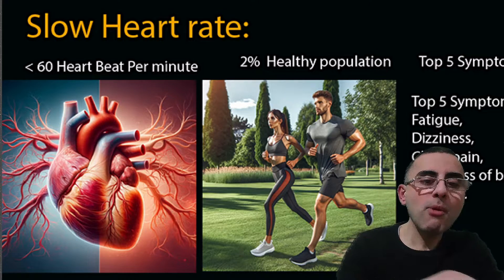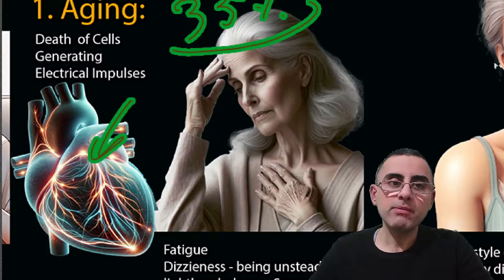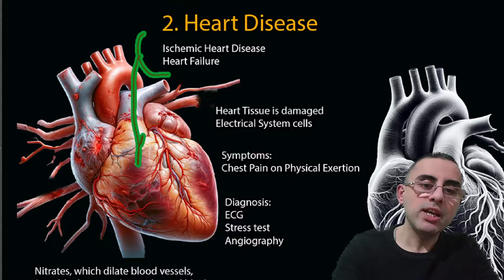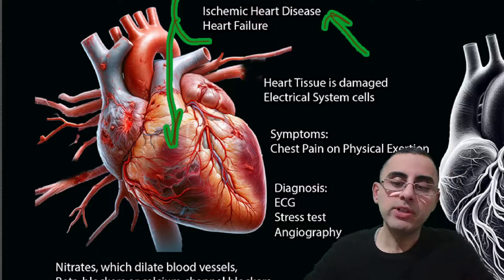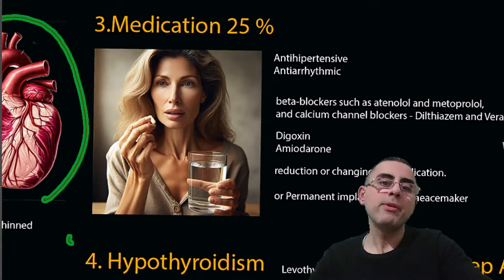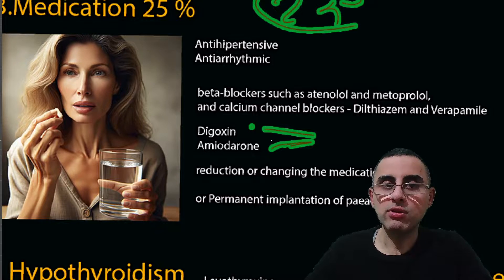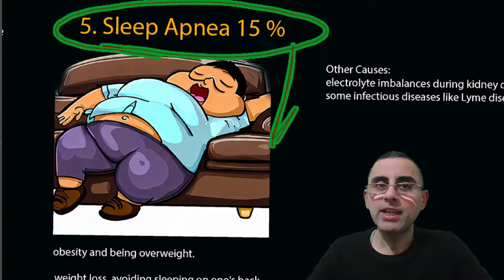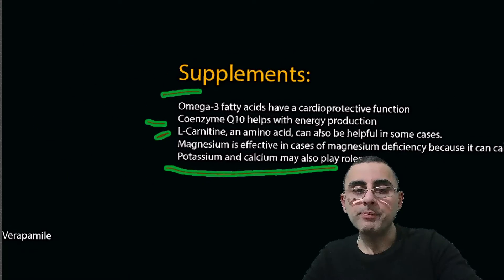Top 5 Causes of Slow Heart Rate (Bradycardia)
Medications are the third most common cause of bradycardia, responsible for around 25% of cases.
Hypertension and antiarrhythmic medications, such as beta-blockers (e.g., atenolol, metoprolol) and calcium channel blockers (e.g., diltiazem, verapamil), commonly cause bradycardia.
Digoxin, used for heart failure and arrhythmias, and antiarrhythmic drugs like amiodarone are also noted for causing bradycardia.
Treatment for medication-induced bradycardia includes dose reduction or changing the medication.
If medication adjustments are ineffective, the permanent implantation of a pacemaker may be necessary.
Hypothyroidism is a less common cause, characterized by the thyroid gland releasing fewer thyroid hormones than normal, which slows metabolism and decreases heart rate.
Treatment for hypothyroidism involves levothyroxine, which replaces the deficient thyroid hormone.
Sleep apnea, particularly prevalent at night, is the fifth most common cause of bradycardia, responsible for 15% of cases.
Sleep apnea-related bradycardia is commonly associated with obesity and overweight.
Solutions for sleep apnea-induced bradycardia include weight loss, avoiding sleeping on one's back, and avoiding alcohol and sedatives.
Surgery may be considered a last resort for treating sleep apnea if other methods fail.
Less common causes include electrolyte imbalances during kidney disease and some infectious diseases, such as Lyme disease.
Supplements like omega-3 fatty acids have a cardioprotective function and can modulate heart rate.
Coenzyme Q10 supports energy production and may improve heart function and heart rate.
Magnesium is effective in cases of deficiency, as it can prevent arrhythmias, with potassium and calcium also playing potential roles.